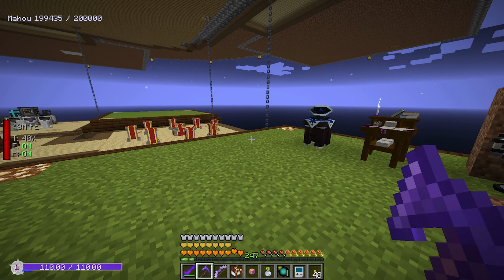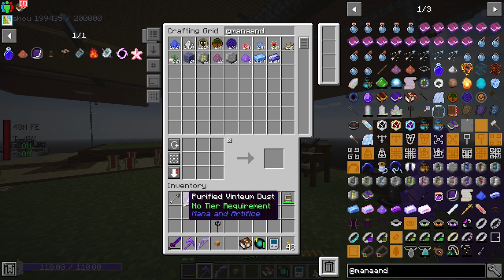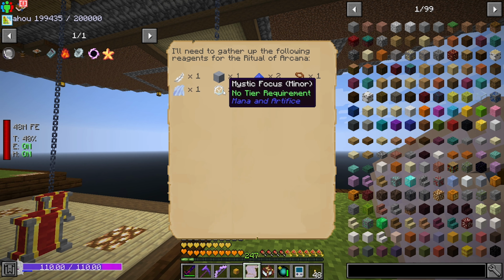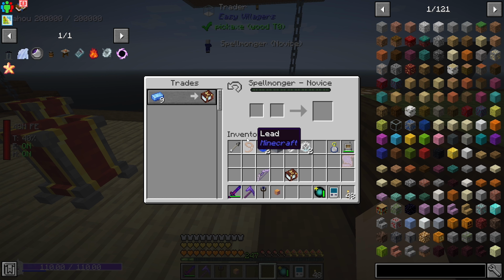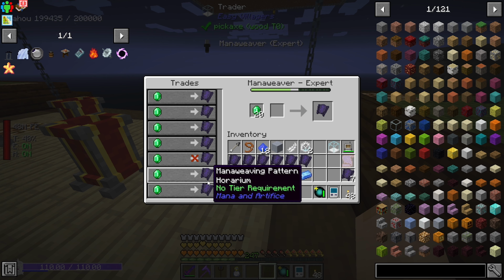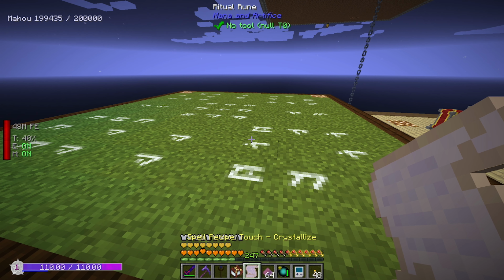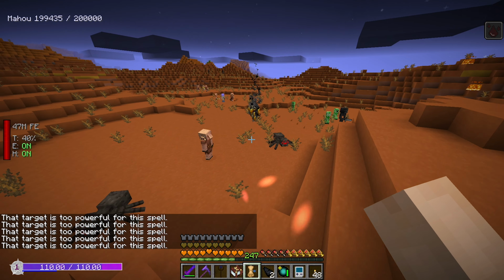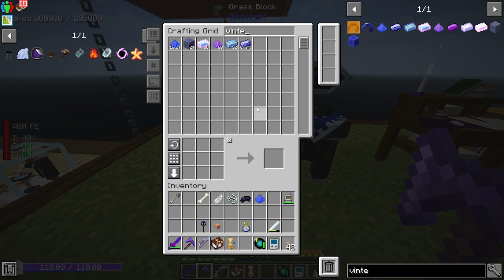All The Mods 6 To the Sky EP75 | Spell Crafting With Mana & Artifice!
Today we start tiering up with Mana and Artifice!

✱ MODPACK ✱